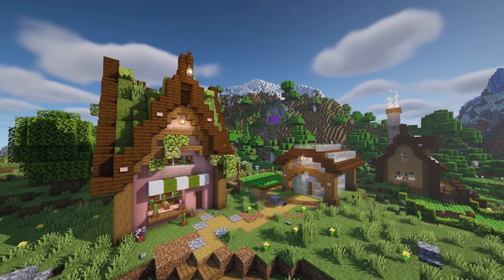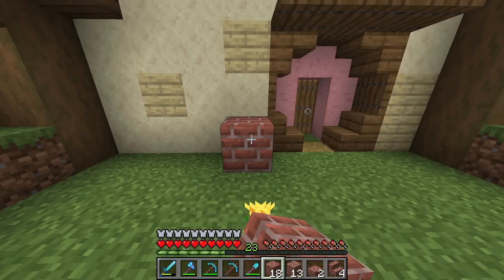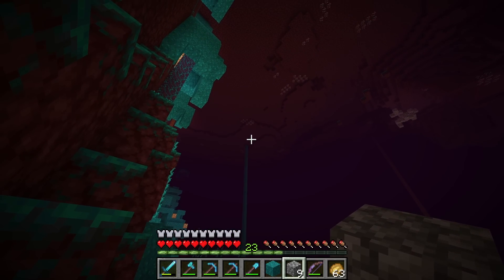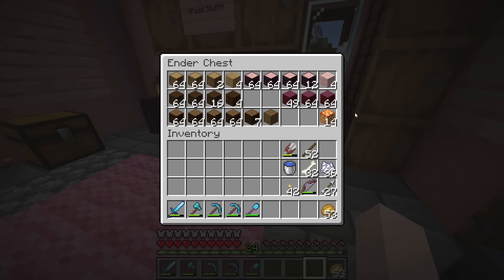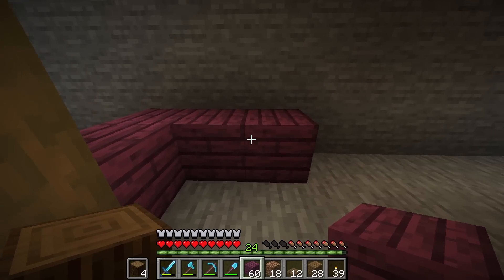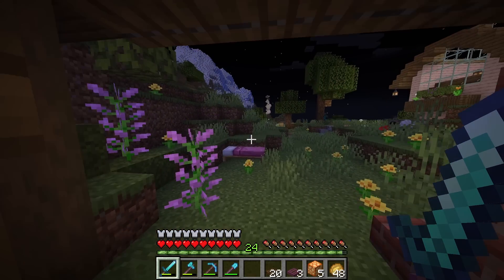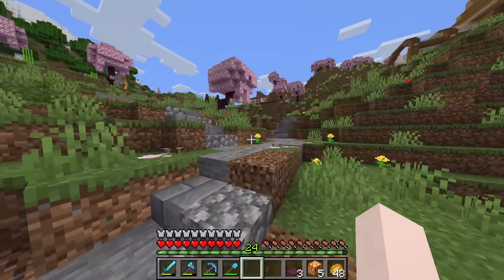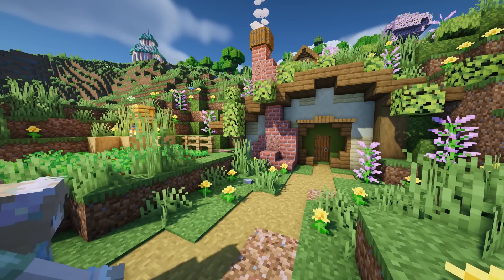I Built a STORAGE ROOM Hobbit Hole in 1.20 Minecraft 🌿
In today's episode of our 1.20 Survival Minecraft Let's Play we build a hobbit hole storage room!

Use my world seed so that we can play together! I just ask for no spoilers ♡

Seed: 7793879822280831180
Base Coordinates🌸: 450, 97, 242